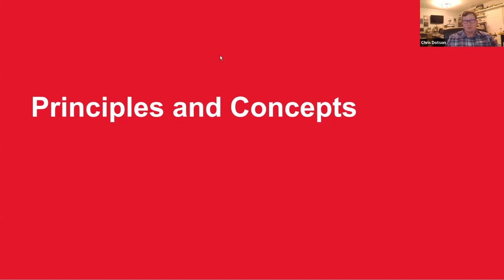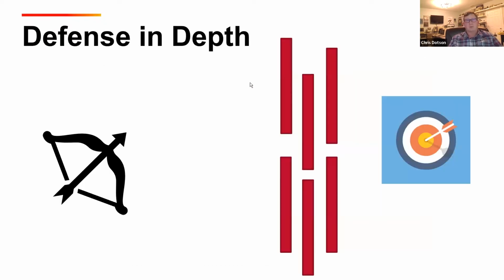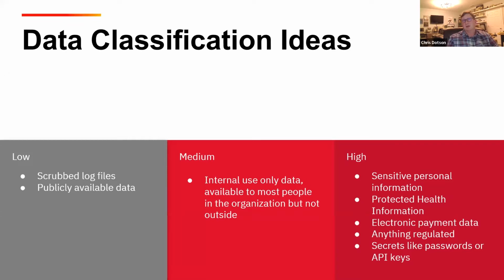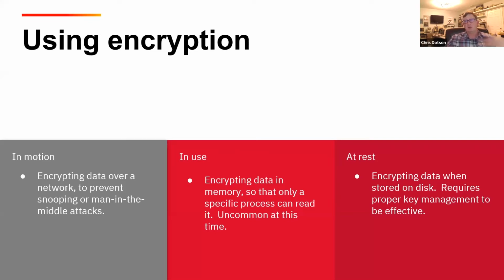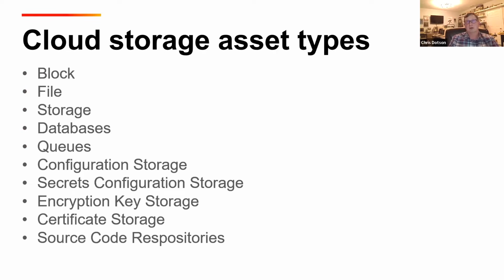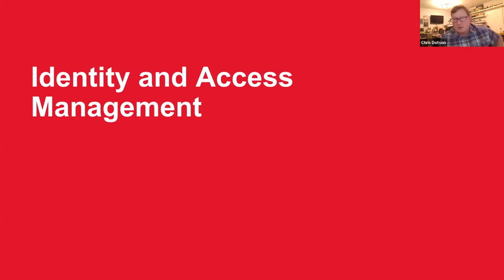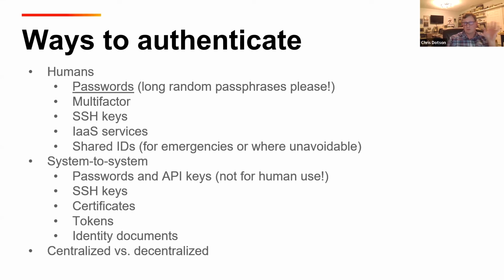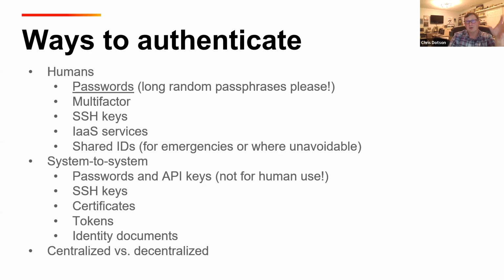Practical Cloud Security with Chris Dotson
Chris Dotson is an IBM Distinguished Engineer and executive security architect. Chris is the author of the O'Reilly book Practical Cloud Security and has over 20 years of experience in the IT industry as well as 11 professional certifications, including the Open Group Distinguished IT Architect certification.  His focus areas include cloud infrastructure and security, networking infrastructure and security, servers, storage, and bad puns.

About Deep Data Research Computing Center:

We bring in computer scientists’ expertise and need to validate their work to help biologists and biometricians scale research. Over the years, the lowering costs of sequencing leads to an overwhelming amount of biomedical data generated. While this helps biologists and biometricians unlock deeper insights, they often find themselves lack the time or knowledge to acquire, store, and analyze data in a scalable way.

Our multidisciplinary team builds cost-efficient systems for research studies with large number of participants and different types of data, with the aim to collect, store and analyze data across multiple platforms, while preserving fast turnaround times. By using robust de-identification and end-to-end encryption methods, we reduce the risk of violating privacy and security regulations.

Our vision is the ability to collect and utilize more data at ease accelerates the transformation from conventional medicine to deep medicine. In conventional medicine, we are considered sick when our health status diverts from the population’s average. Deep medicine reveals the wide individual differences by investigating a variety of domains, and unlocks personalized insights to prevent diseases and manage daily health.